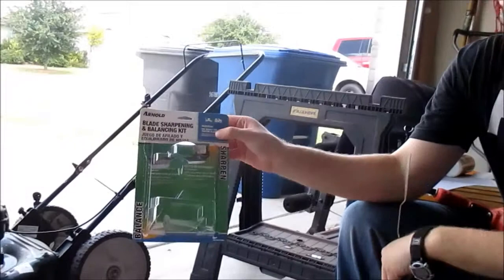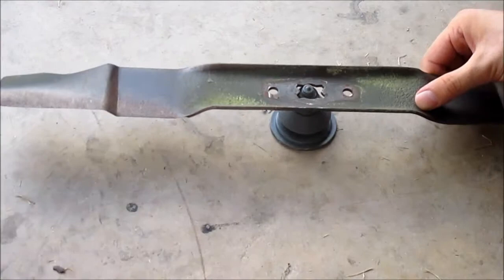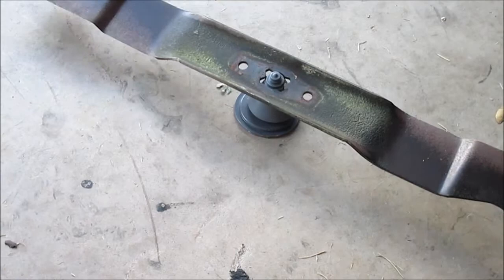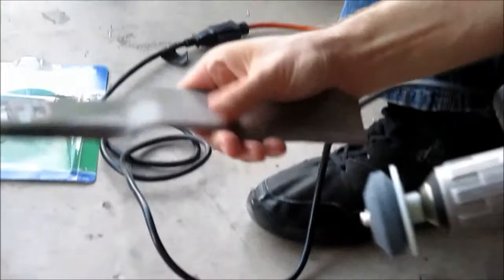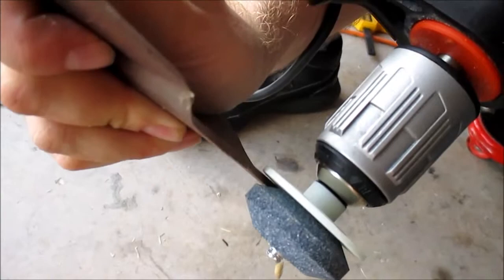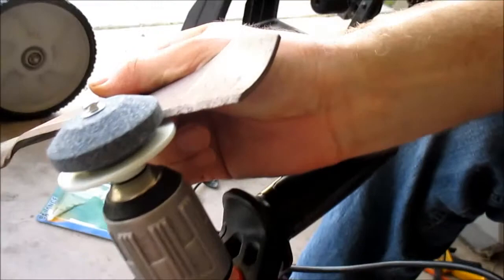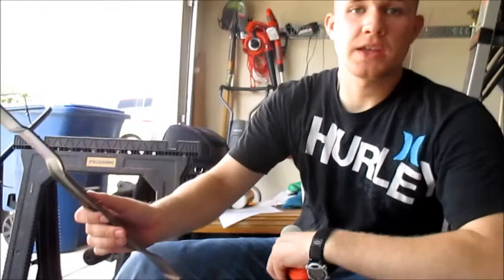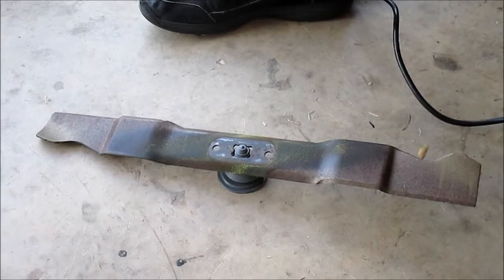Lawn Mower blade sharpenning how to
How to sharpen your lawn mower blade.